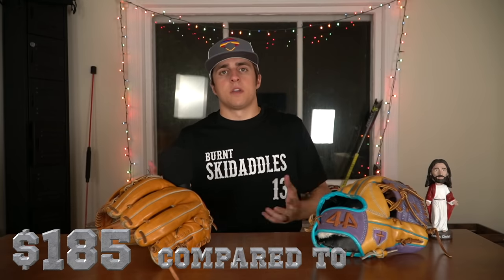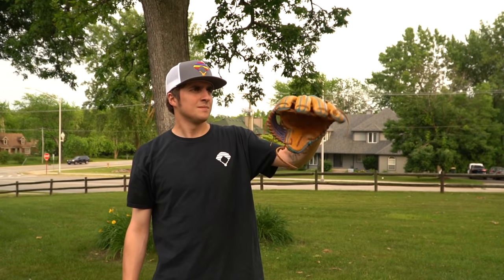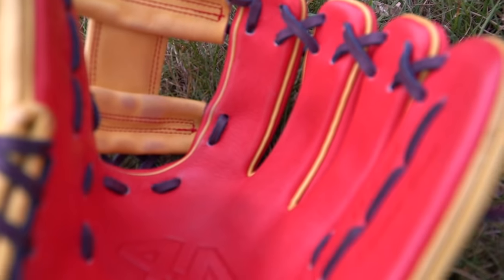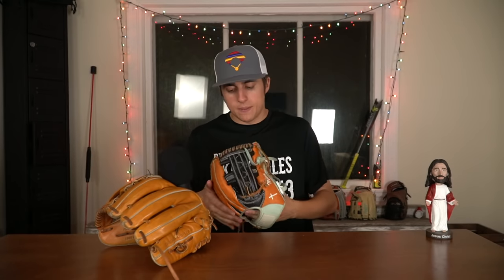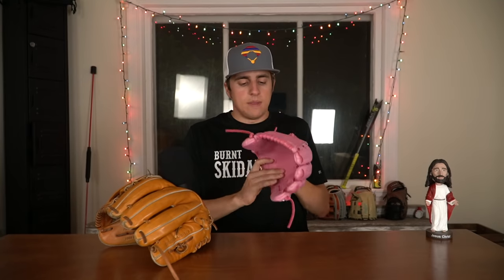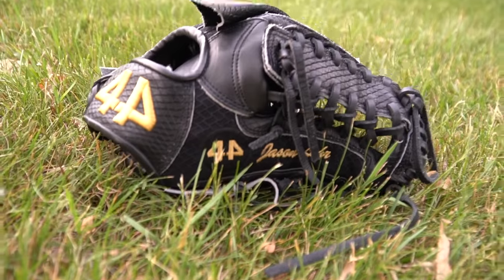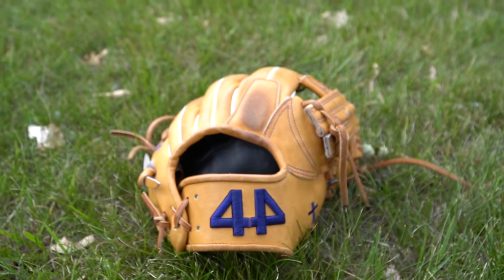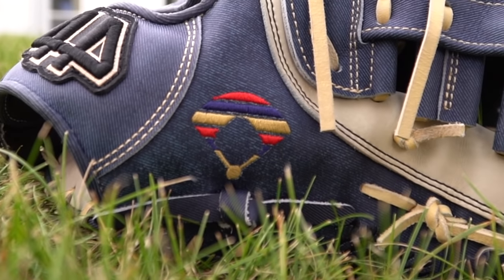44 Pro Baseball Gloves [BEFORE YOU BUY]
44 pro baseball gloves are known for being the cheapest custom gloves on the market. I actually have about 10 44's myself. Their gloves are great for the price, but are they worth you buying? My simple answer is yes and in this video I show you everything I have learned from 44's gloves. Each one of my gloves has a different special feature on it that makes it stand out from the last. I enjoy doing this because it allows me to slowly try every new feature that 44 offers. The only problem is that 44 has continued to come out with new features and is making it so hard for me to keep up with! In my opinion that's a good problem to have though.
So 44 Pro Gloves are awesome gloves but they are not perfect. In the end if you want the best gloves possible it is simply going to come from on e of the established major brands like Rawlings, Wlison, Mizuno etc.44 has simply changed the game by offering a custom baseball glove for under $200 dollars whereas other companies sell theirs for $350 or even $450.